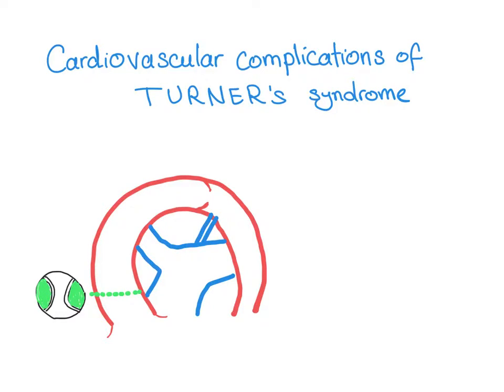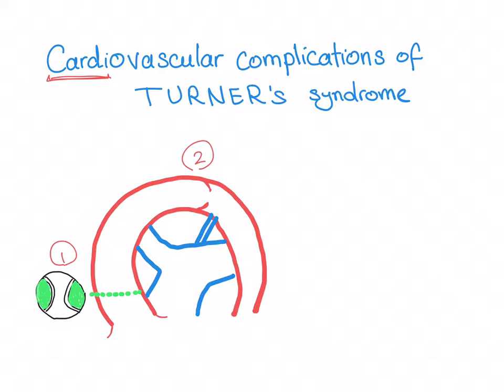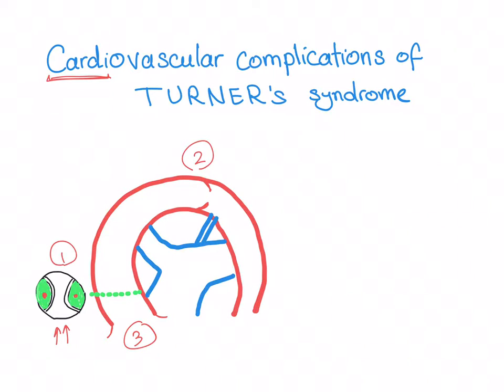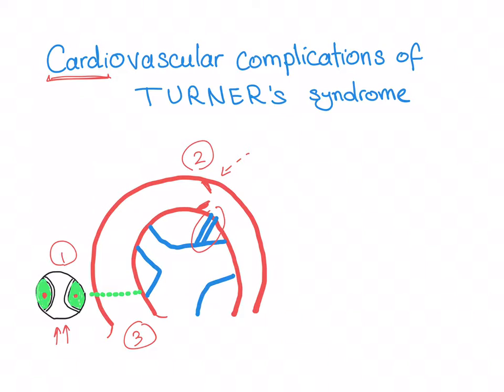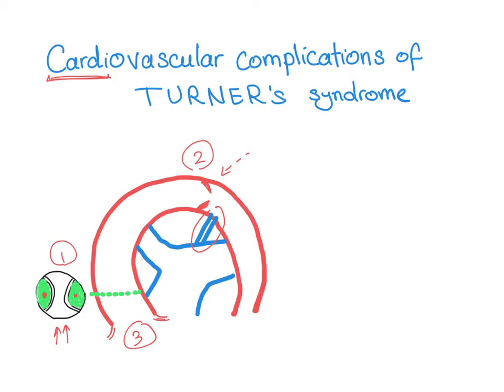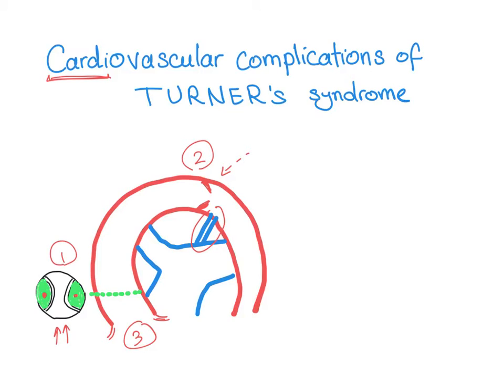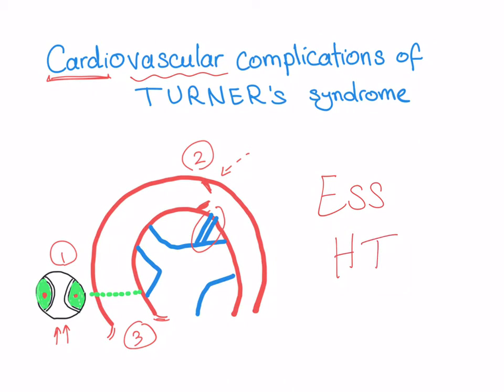Cardiovascular complications in Turner syndrome